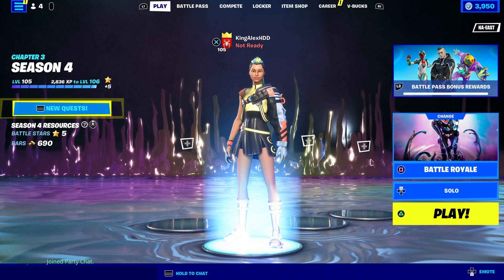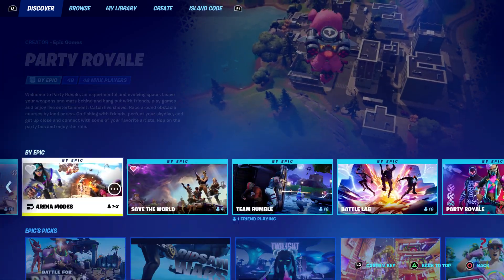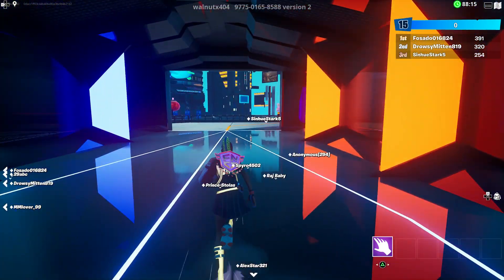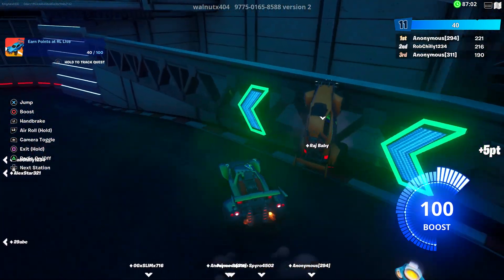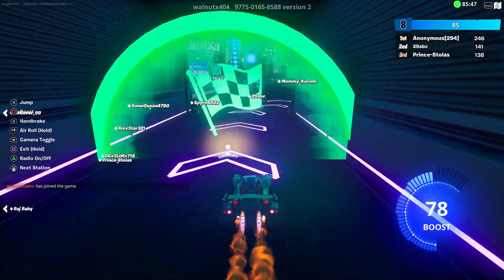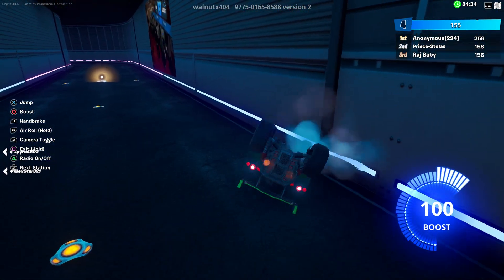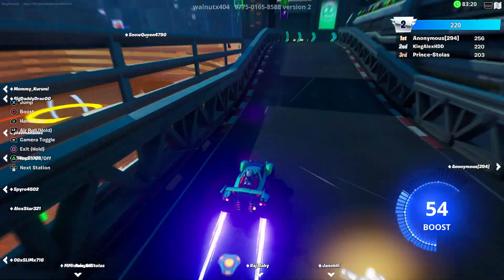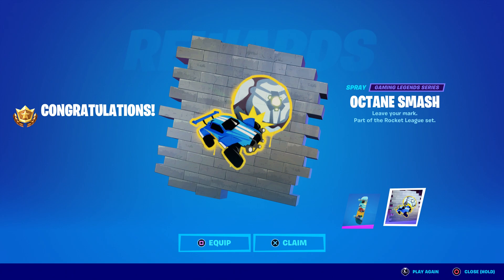Earn Point at RL Live Quest Challenge In Fortnite High Octane Map Code!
Fortnite High Octane Quests - All Locations Easy Challenge Guide - Fortnite Chapter 3 Season 4 High Octane Challenges (How to Unlock All High-Octane Rewards).

Fortnite Chapter 3 Season 4 - All High-Octane Quests

Hit Opponents While Riding in an Octane (3)
Fly 100 Meters Continuously in an Octane (100)
Perform a 720 Front or Back Flip in the Air With an Octane (1)
Earn Point at RL Live (250)